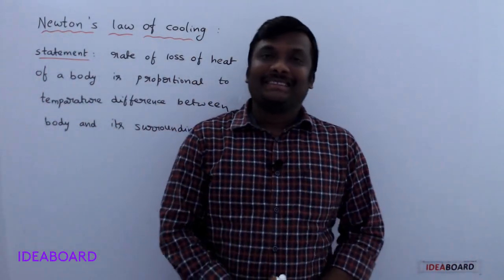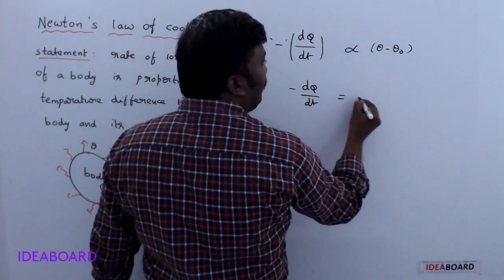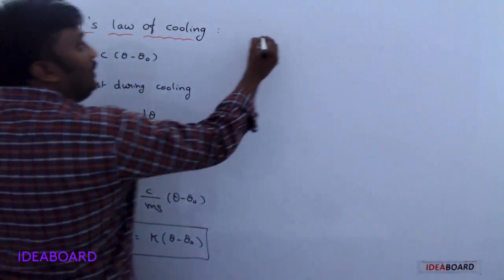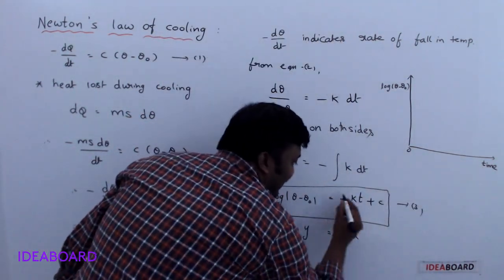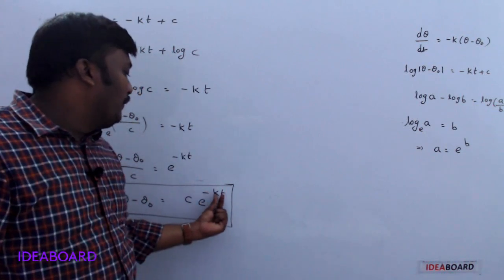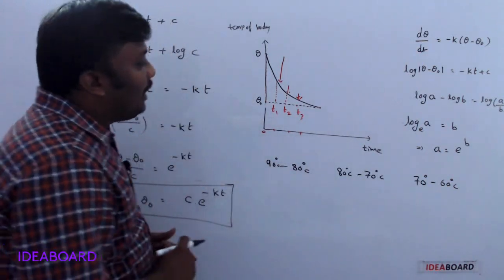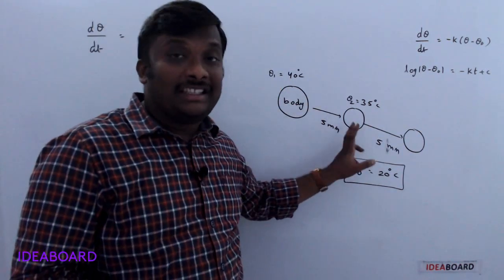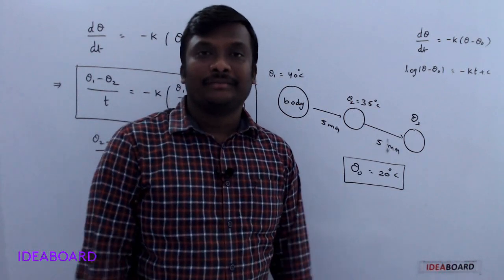DAY 54: Newtons Law Of Cooling